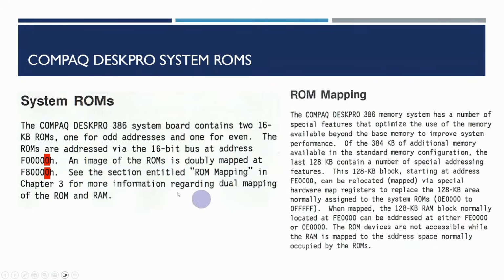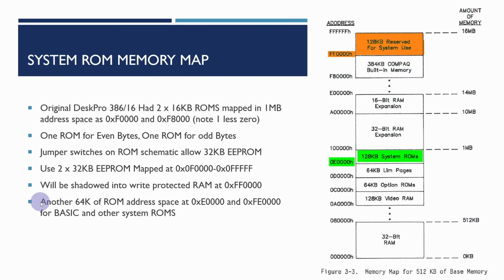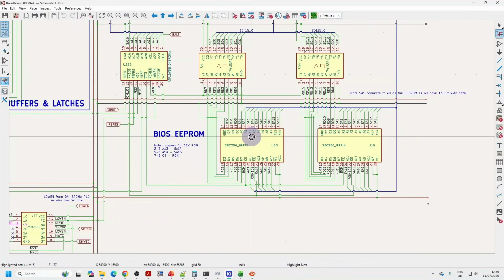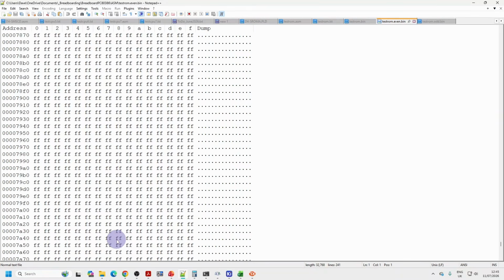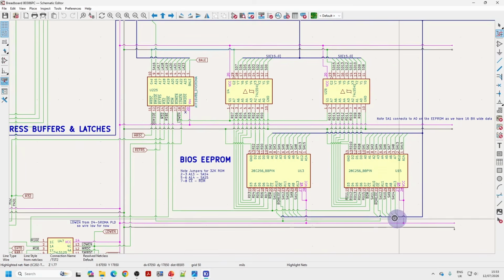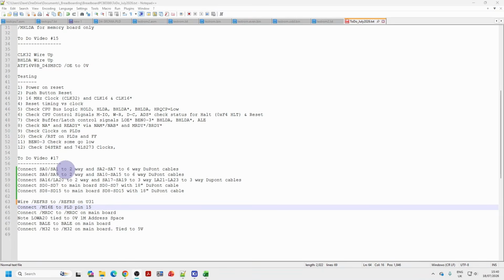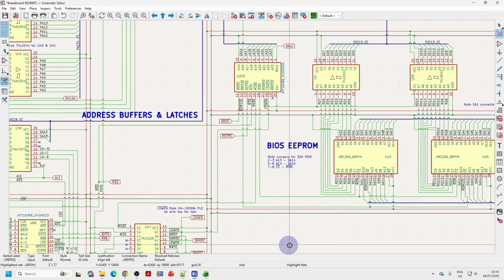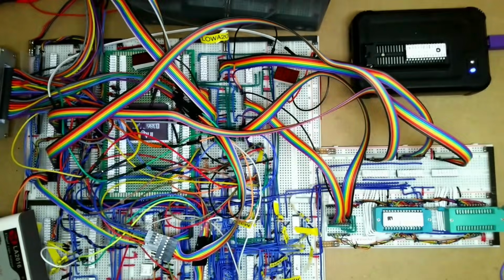386 Breadboard PC #17 16 Bit EEPROM & x86 Assembly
The seventeenth in a new a series of videos to create a retro Intel 80386 (i386) PC on solderless breadboards and learn about how computer hardware and software works. In this video I add the two 32K EEPROMs which will hold the system monitor and PC BIOS.  I also cover writing a simple x86 assembly test program.

COMPAQ DeskPro Technical Ref. Guide Vol 1

How to use Breadboards and Retro Digital Electronics (Buffers video #13)

Chapters
0:00 Introduction
1:08 DeskPro/386 System ROMs
6:13 Compaq DeskPro/386 schematic
8:06 KiCad 386 BBPC Schematic
11:28 x86 ROM Test software
14:18 Split ROM into even & odd bytes
15:53 Wire up breadboards
32:10 Programming EEPROMs
34:22 Summary and Next Video